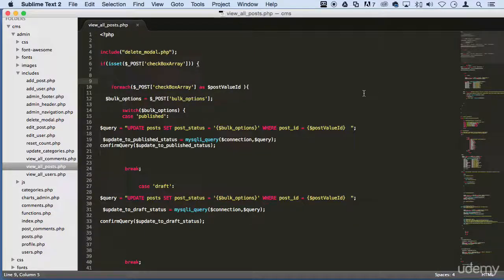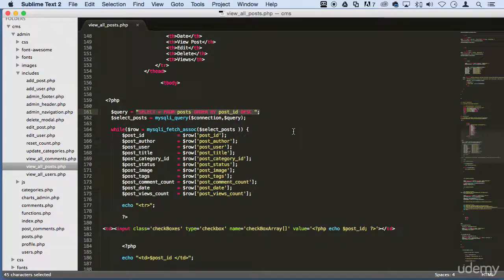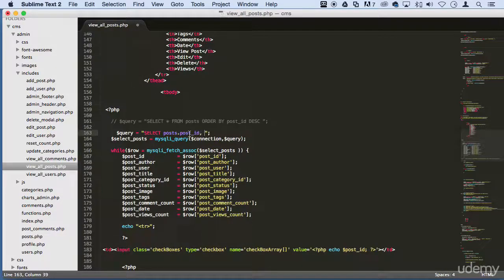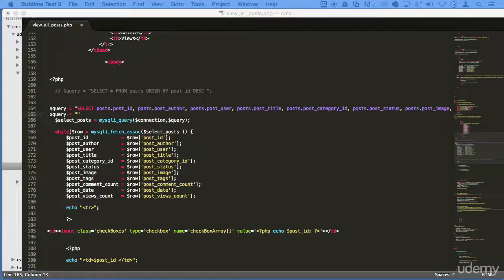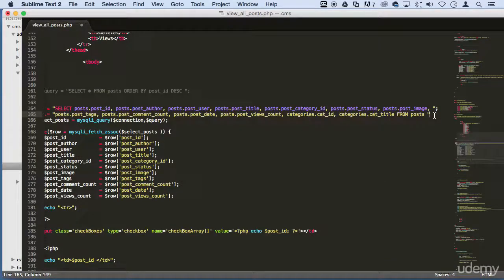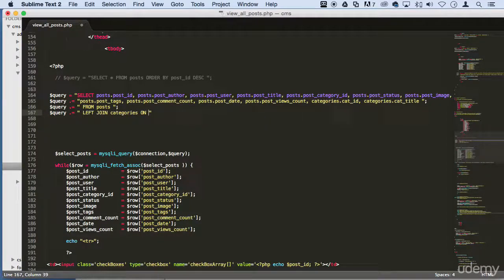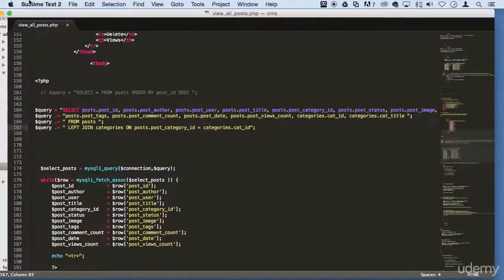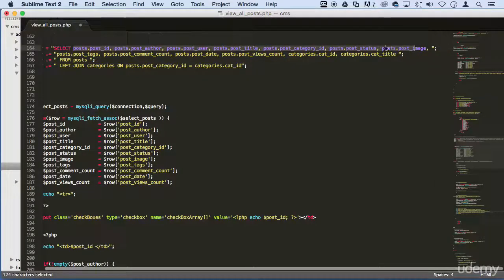3 Refactoring our view all posts by JOINING TABLES part 1 - REFACTORING 1 - PHP COURSE CMS PROJECT